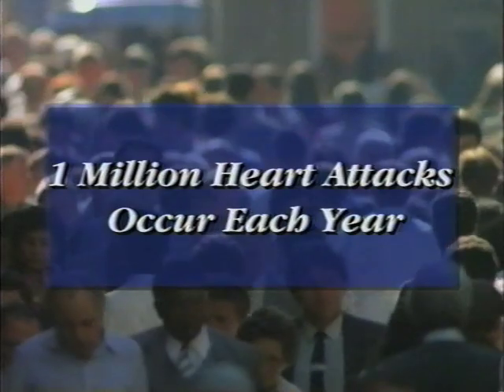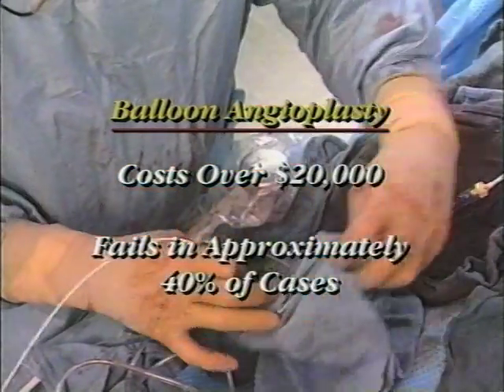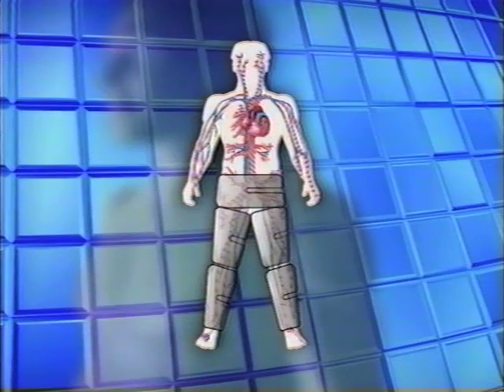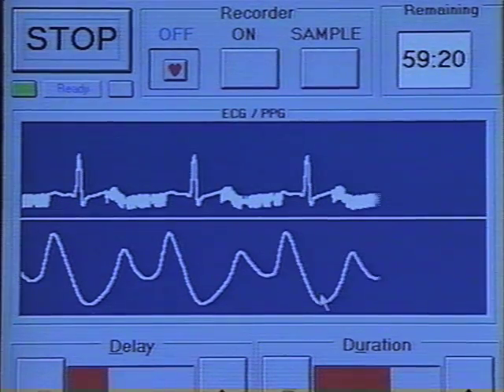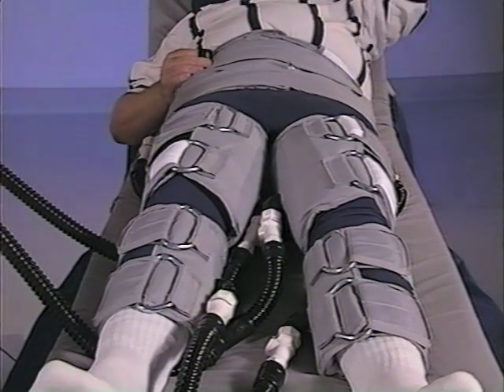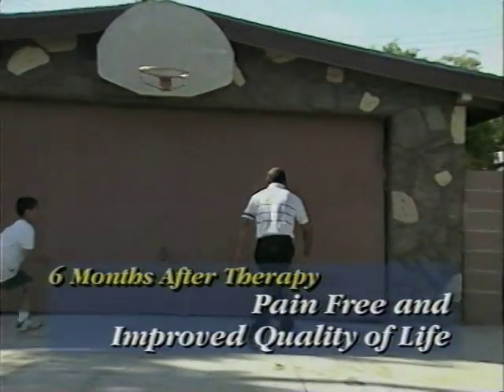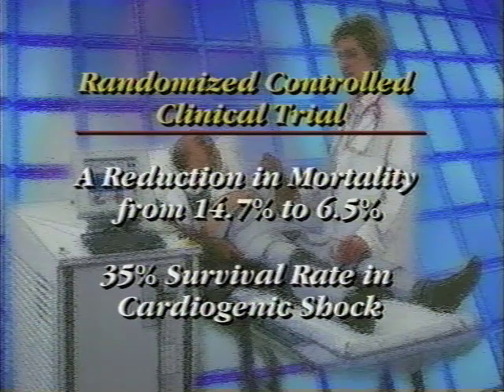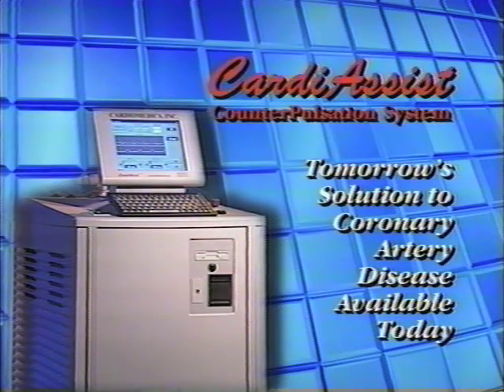CardiAssist™ External Counter Pulsation (ECP) System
Information on Cardiomedics CardiAssist™ External Counter Pulsation (ECP) System